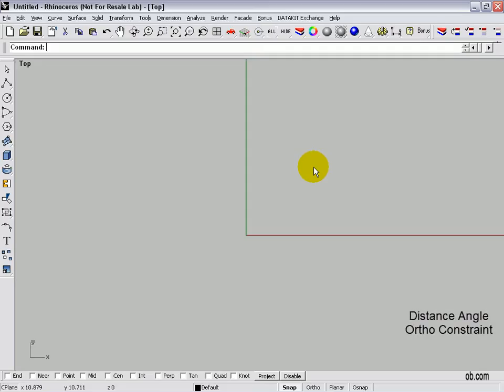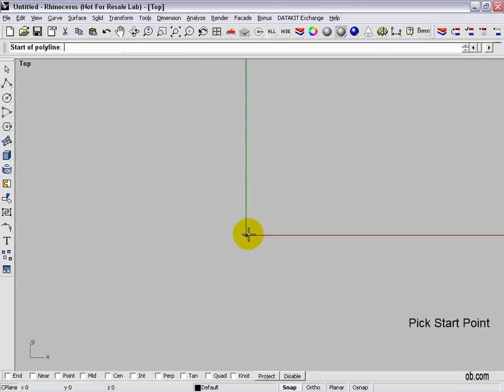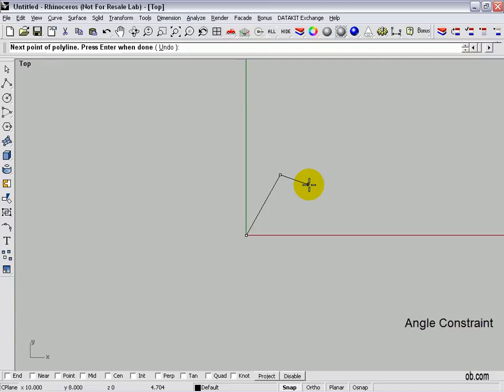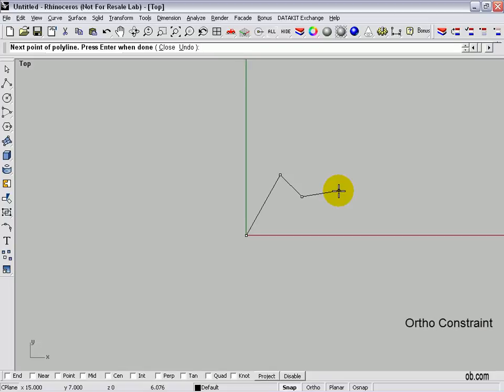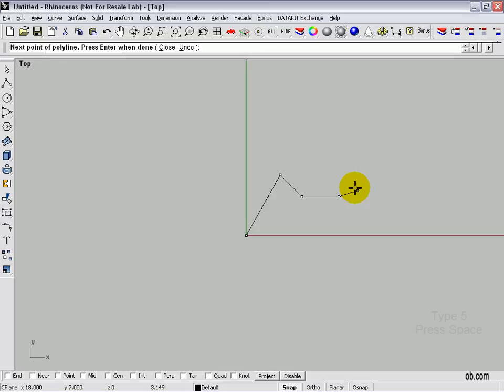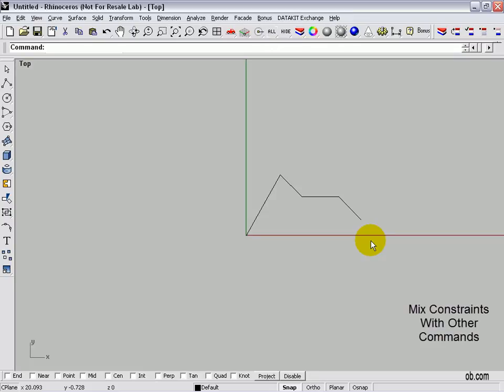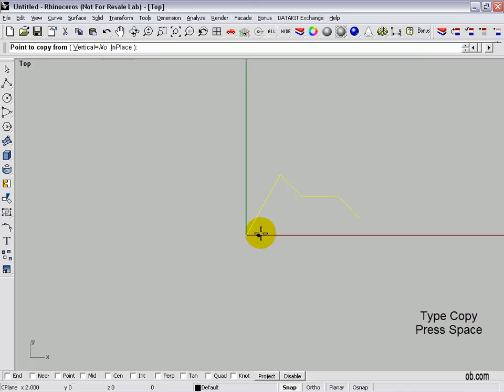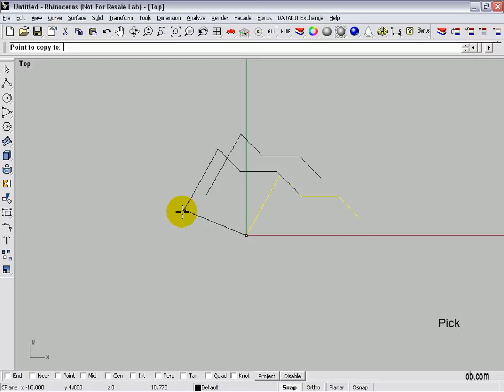Rhino 3D - Length Angle Ortho Constraint